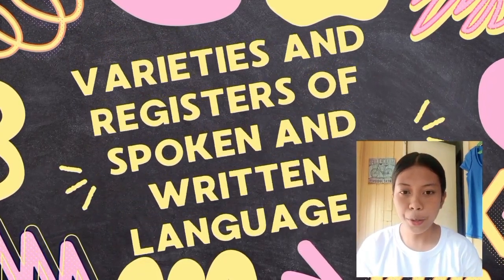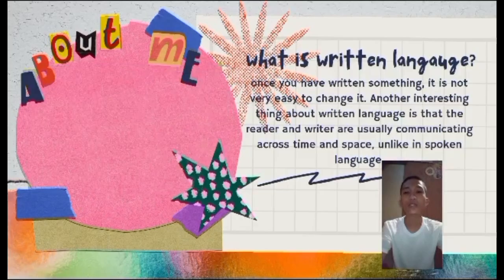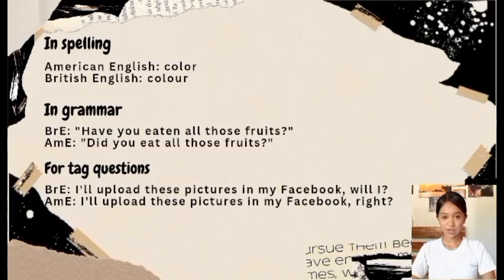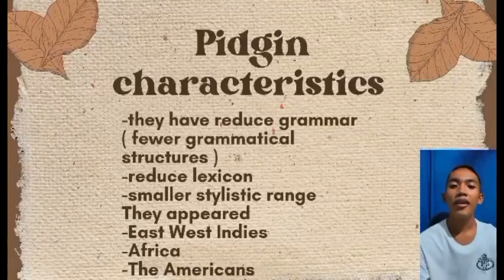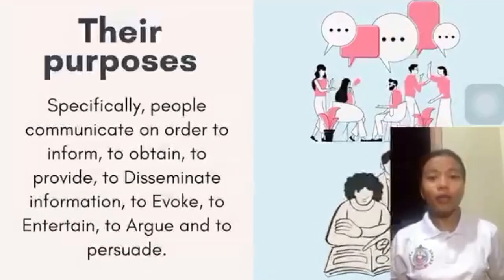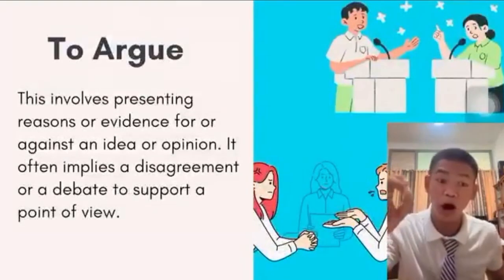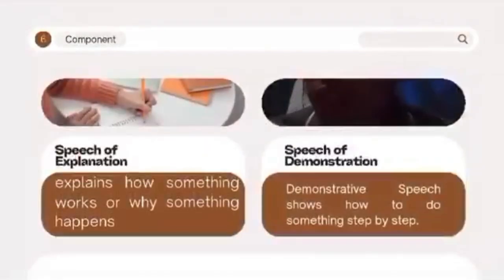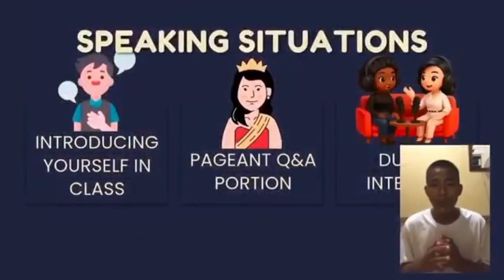October 13, 2025